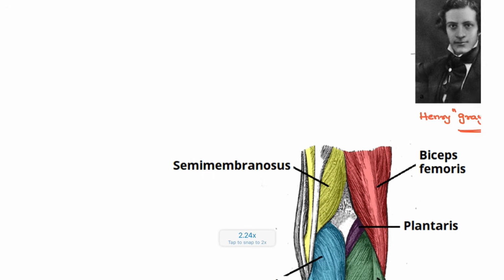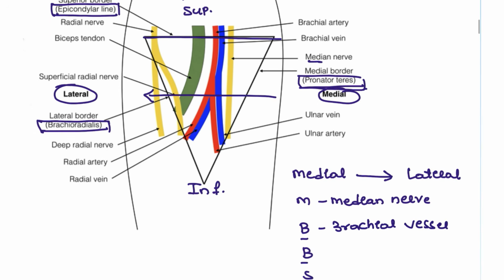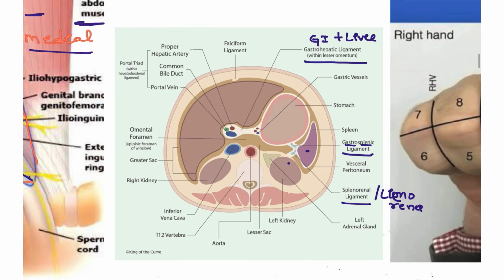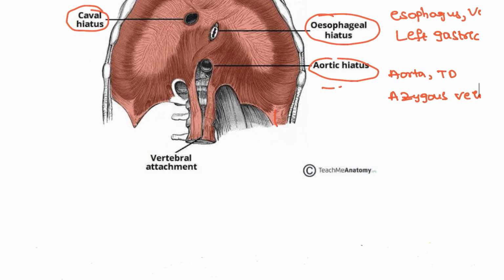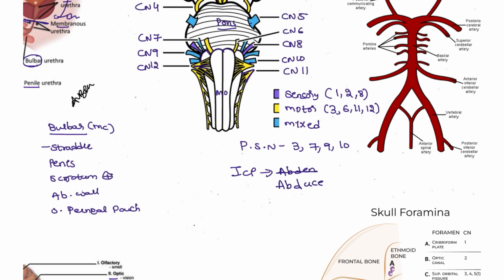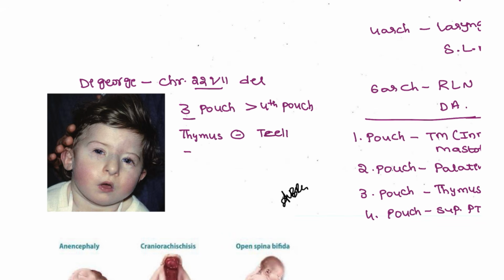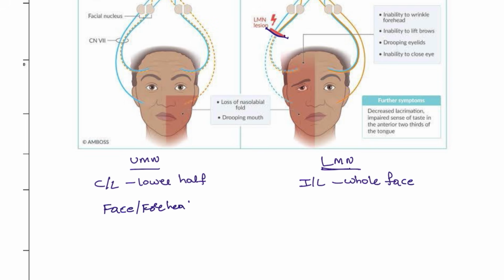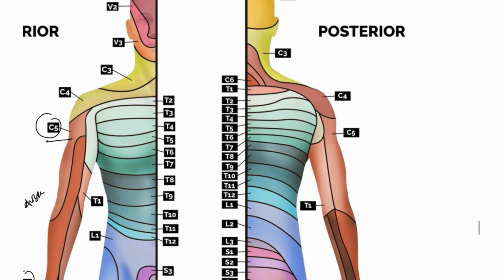ANATOMY SMART RAPID REVISION 2.0🔥| FINAL 30 DAYS | FMGE JUNE 2026 | By Dr. BHARATH REDDYR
Subject: ANATOMY

📂 Lecture PDFs Available:
✅ Annotated Notes
✅ Unannotated Notes

📌 Notes are available as paid content.
💡 If you wish to purchase the notes, please follow these steps:
2️⃣ Join our Main Telegram group 📲

💳 After payment confirmation and share the screenshot 📸, you will be added to the Group for access to Revision Notes copies🔐📚